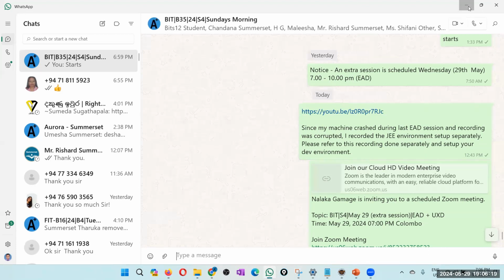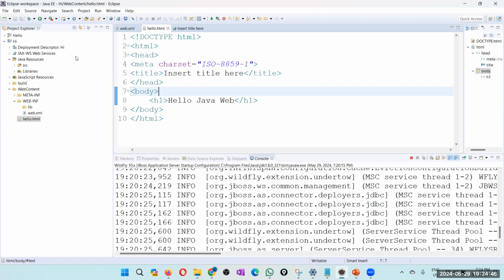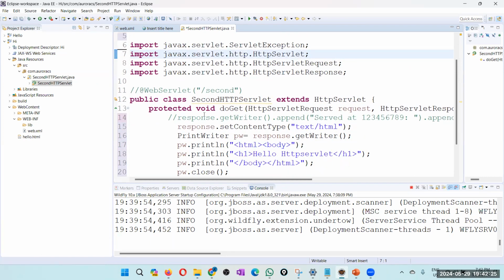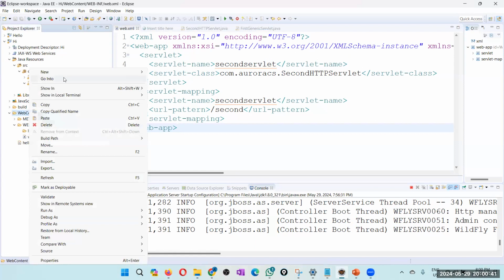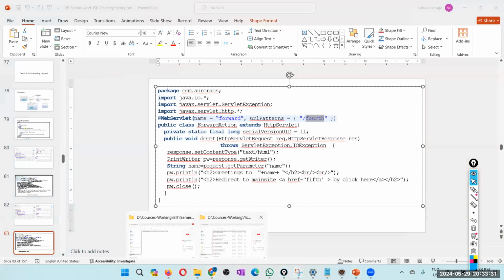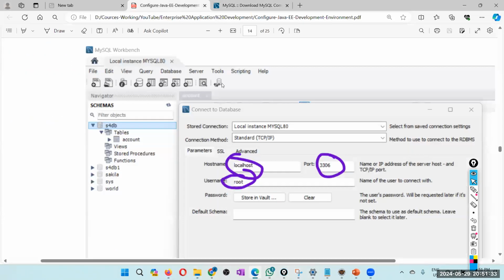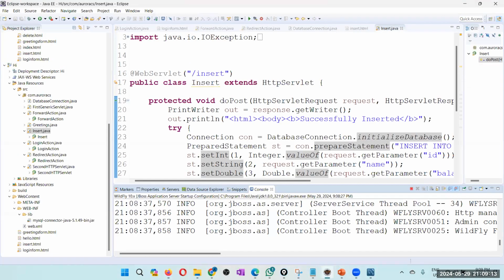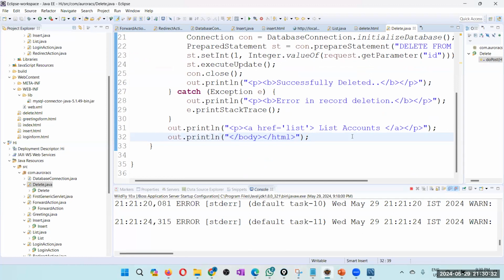BIT|24|S4|#14|May 29|Enterprise Application Development (Servlets)